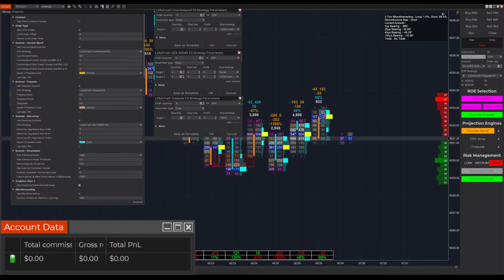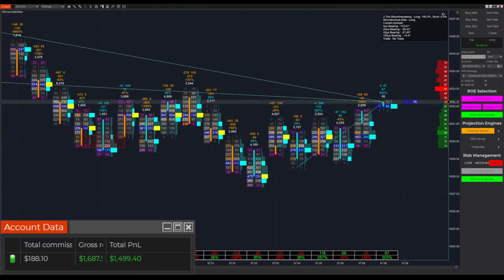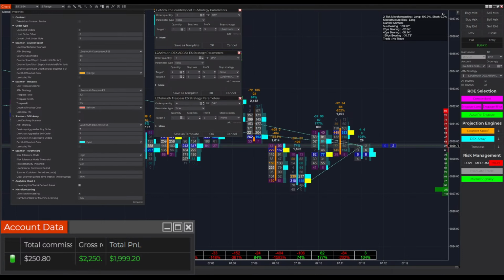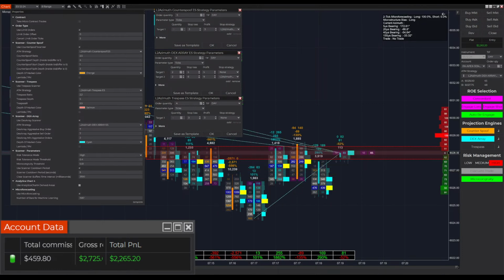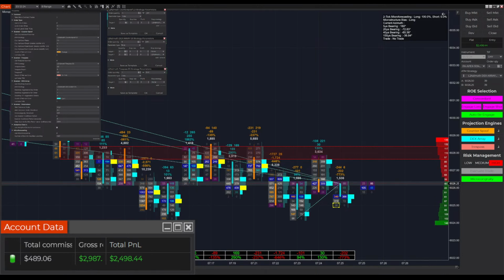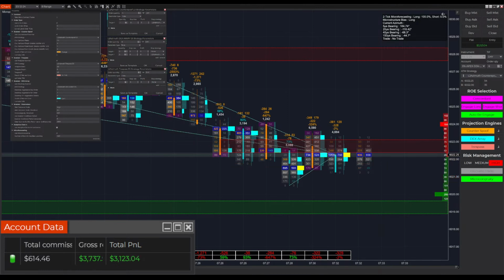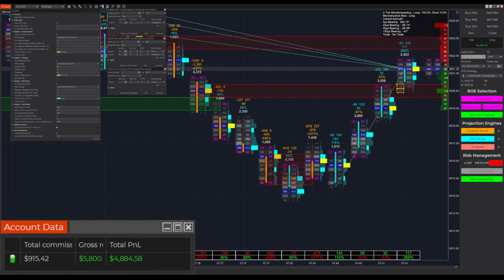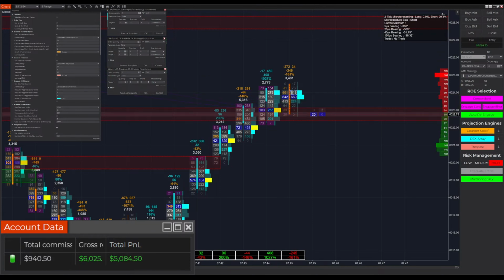L2Azimuth ES Trading on APEX - Automated DOM/L2 Scalping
Join me as we dive into live markets, showcasing L2Azimuth’s capabilities in real-time. Whether you’re new to the system or a current user, this stream will provide valuable insights into how to use L2Azimuth effectively, with practical demonstrations and live Q&A.

Got questions? I’d love to hear from you! Submit your questions here, and I'll address them during the stream

Looking for Low-Latency Trading Servers? Check out Sierra Link for a seamless experience

The above disclosure is required by NinjaTrader, LLC, for its vendors to ensure viewers are fully informed about the nature of the content presented. We are more than willing to provide further documentation and clarification to support and explain this compliance requirement.

Get ready for an in-depth look at L2Azimuth’s advanced trading strategy, live trades, and how you can make the most of its unique features. See you in the stream!